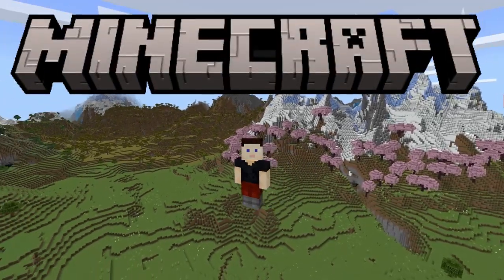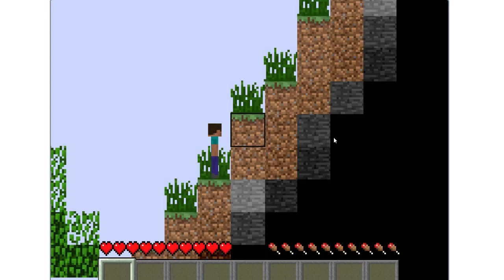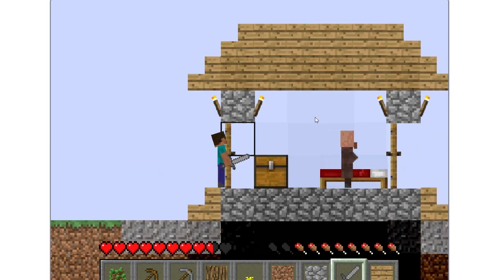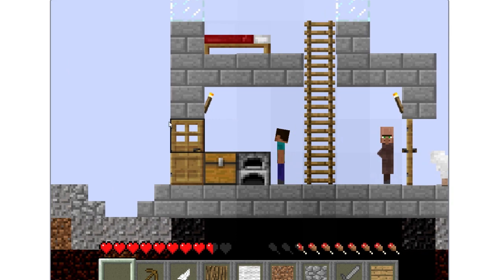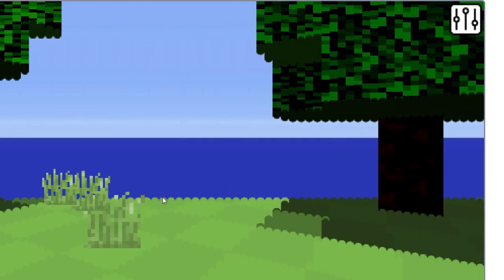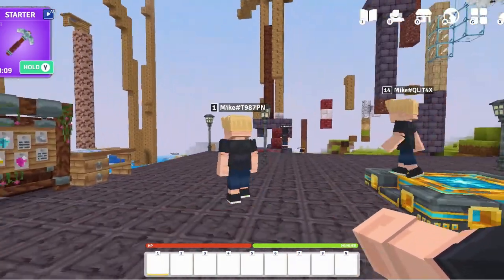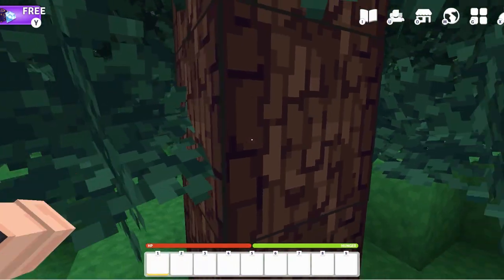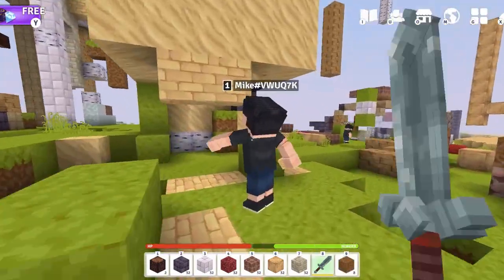off brand Minecraft you can play in school#gaming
the link so you can play this off brand Minecraft

in this video I played off-brand Minecraft#gaming